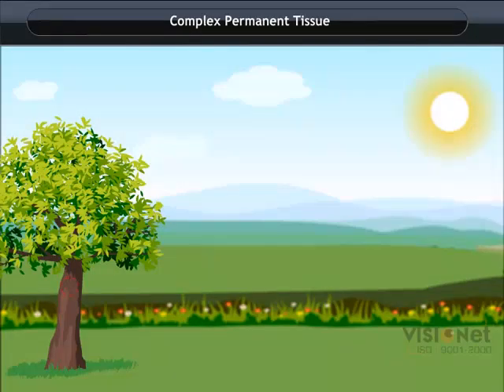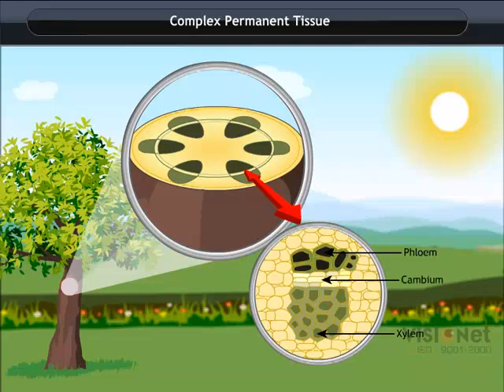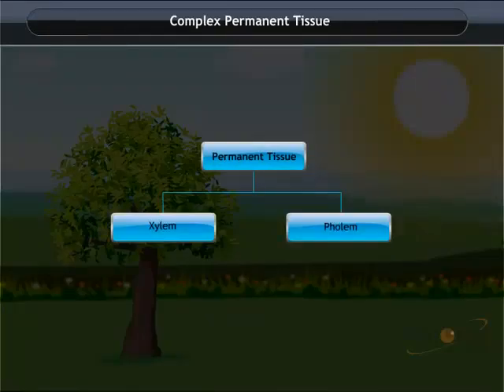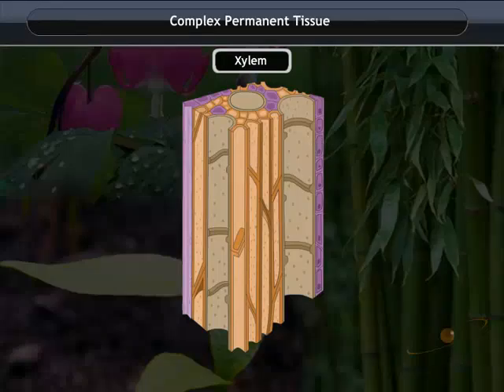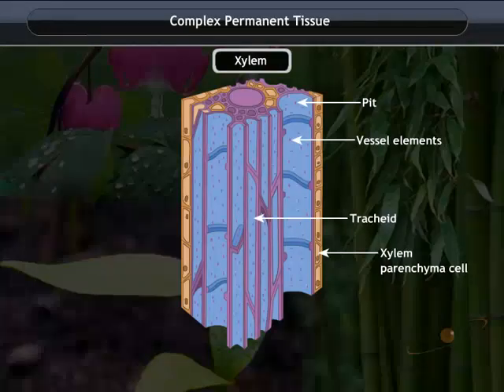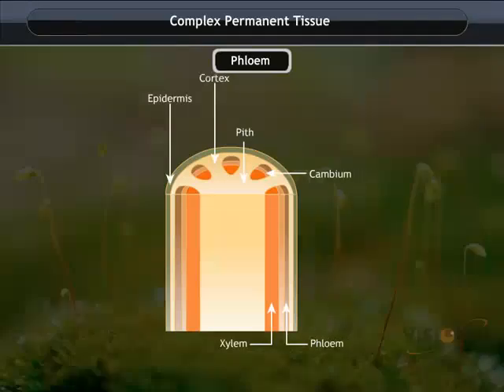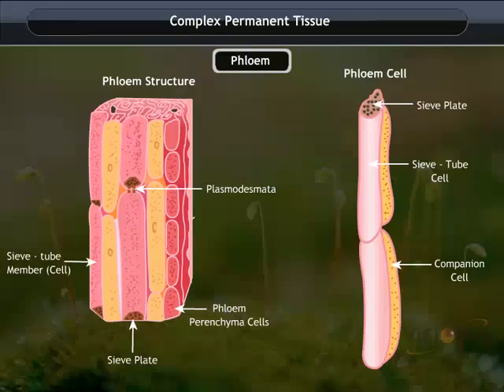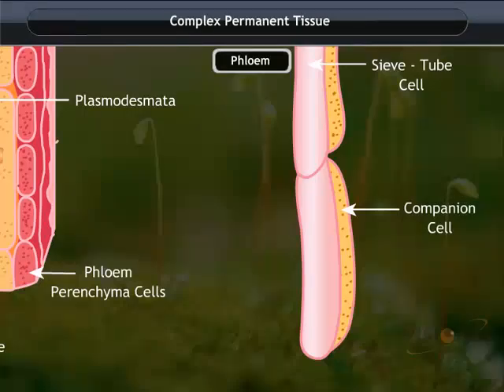Complex permanent tissue Xylem and Phloem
study and you class 9th Science